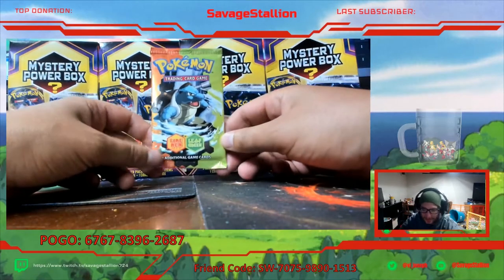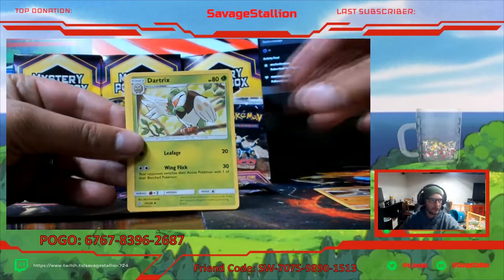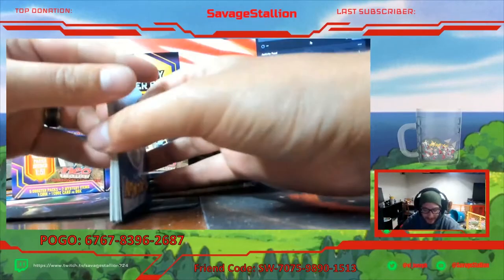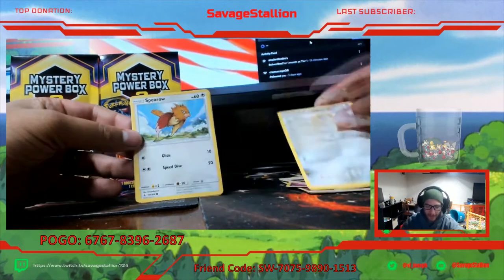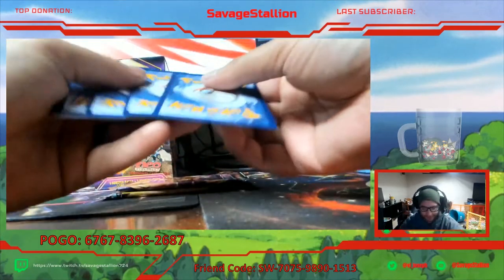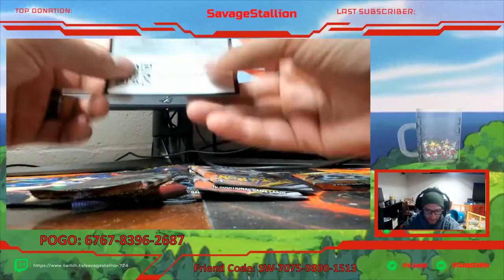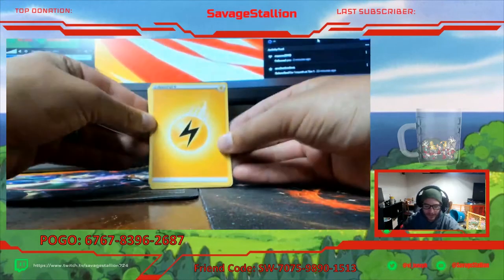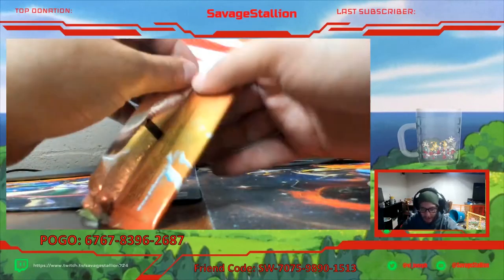OPENING WALMART MYSTERY BOXES!! W/EX FIRE RED AND LEAF GREEN PACK!!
Hey Friend!!

In today's video I decided to talk some more mystery power boxes from Walmart as well as opening another one of my EX fire red and leaf green packs!! Had some rough luck today! Hope you enjoy!